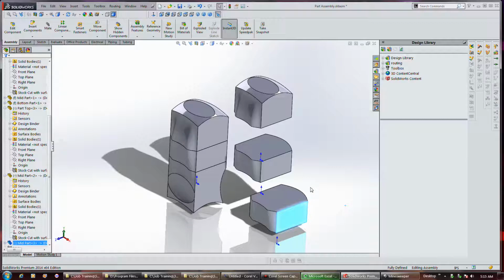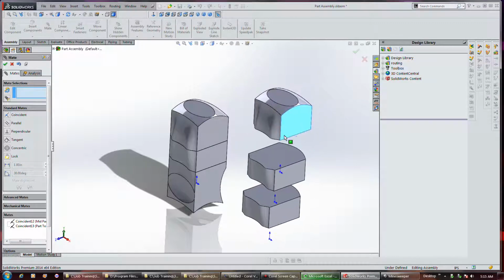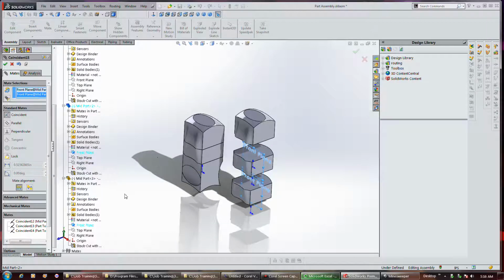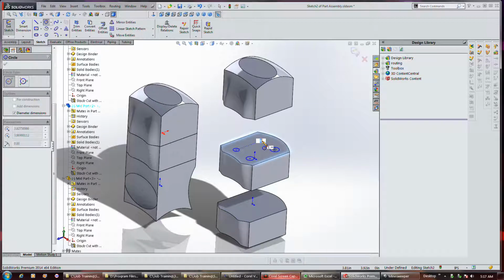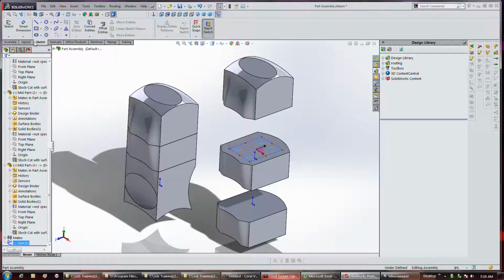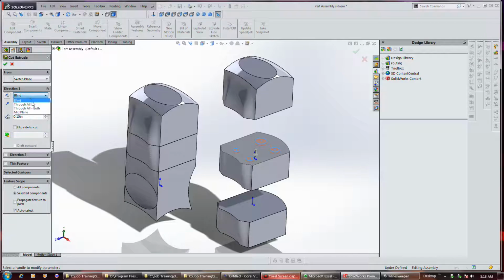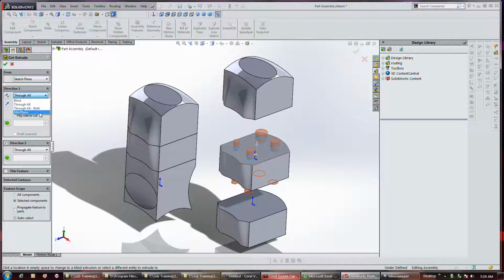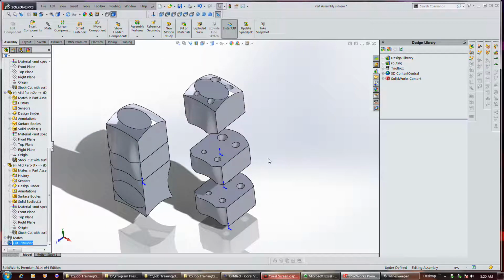SolidWorks 84 Assembly modifications